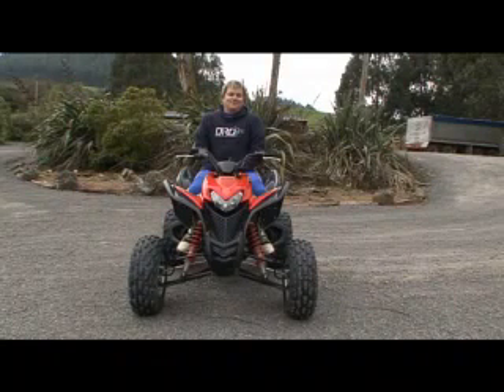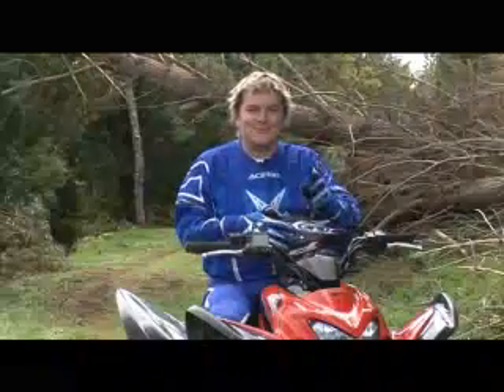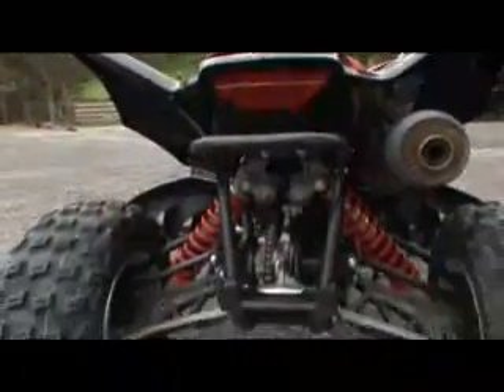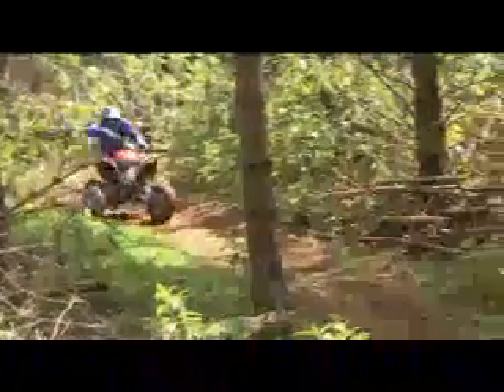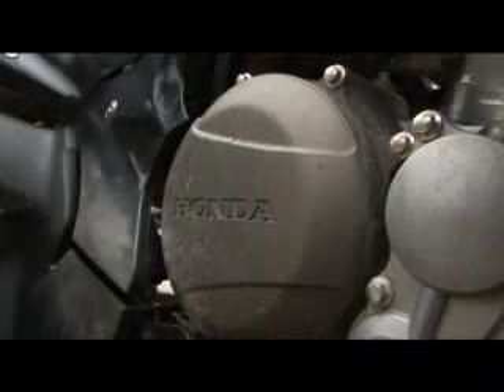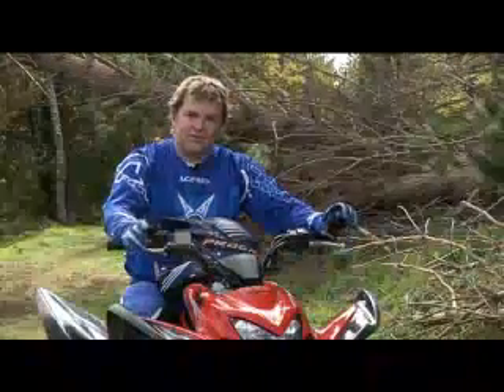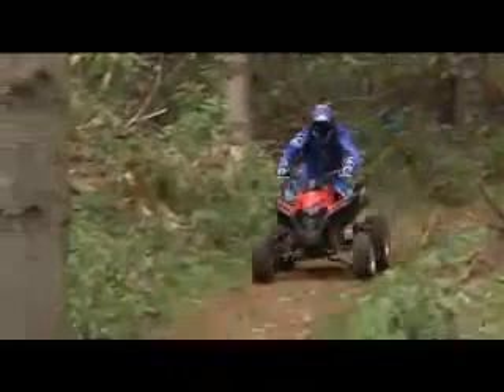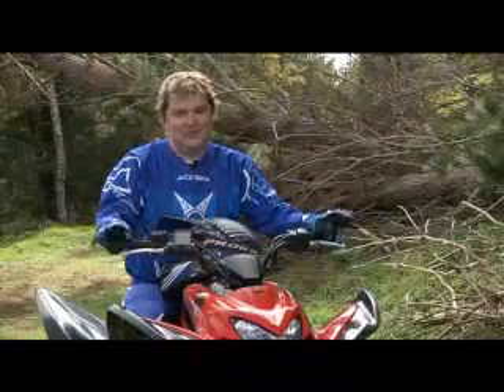Honda TRX700 Quad Bike Review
Paul Lance goes bush with the new Honda TRX700.